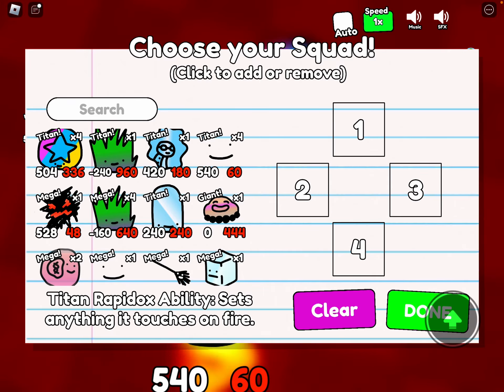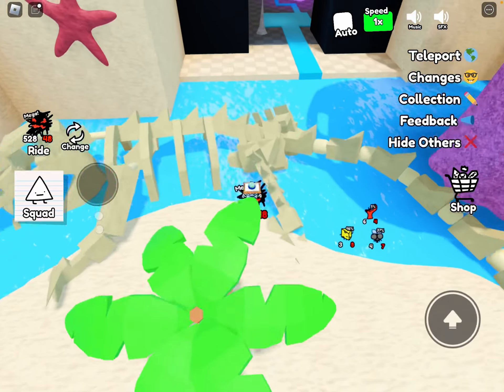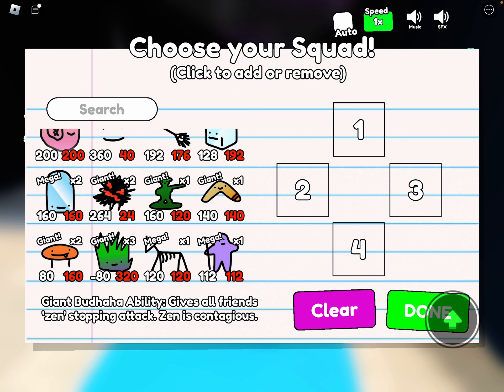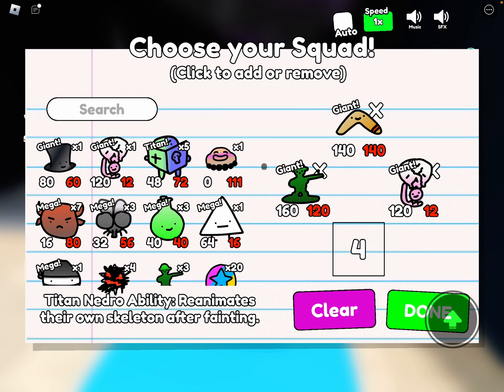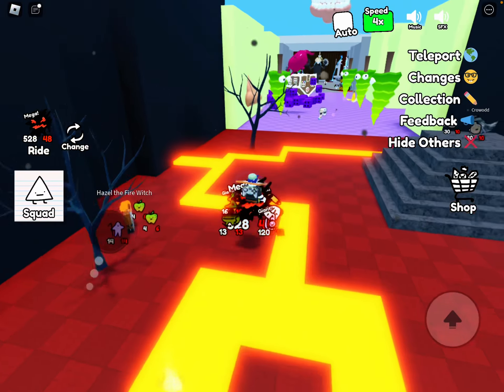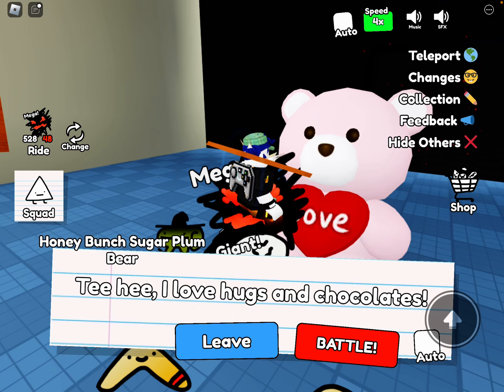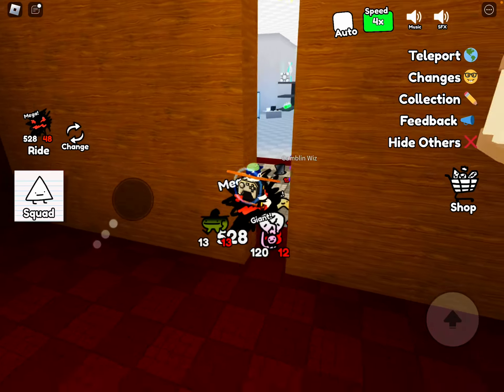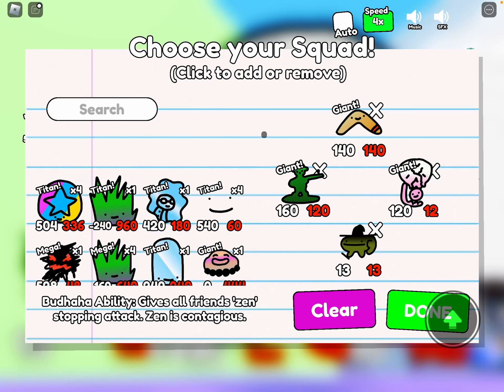Op doodle pets combo